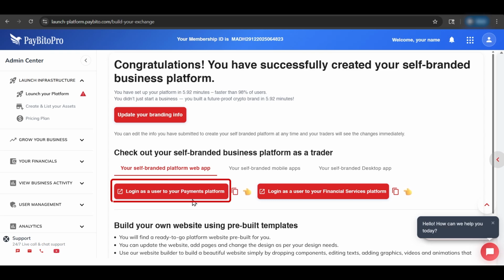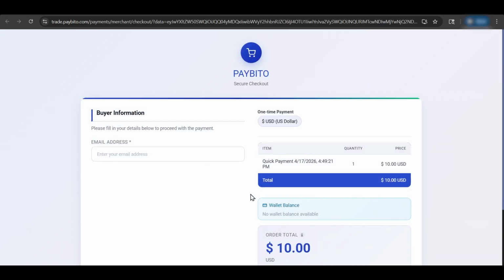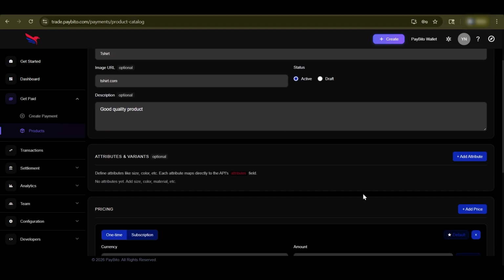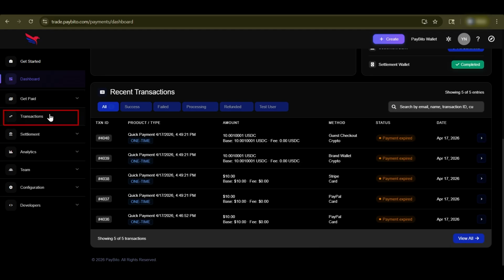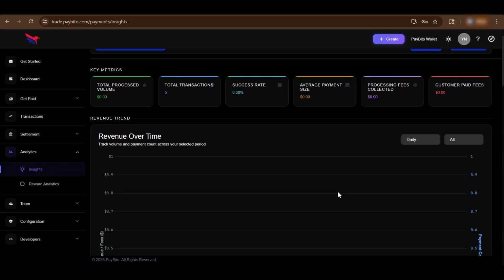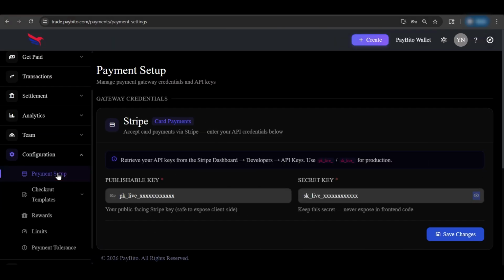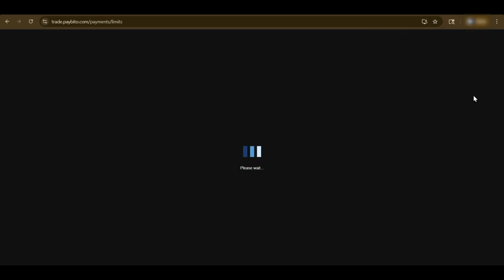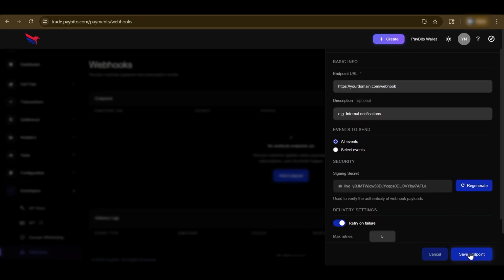PayBito Payments Platform Product Tour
Explore the complete PayBito Payments Platform with this step-by-step product tour. Learn how to activate your business, create payment links, accept payments (card, PayPal, crypto), manage products, track transactions, and analyze performance—all from a single dashboard.

Perfect for businesses looking to streamline payments, improve checkout experiences, and manage operations efficiently.